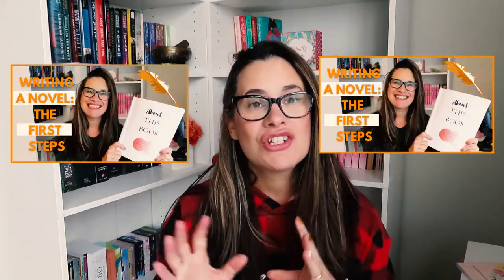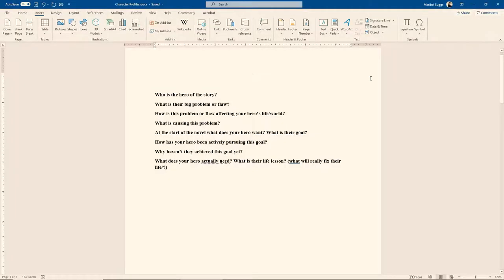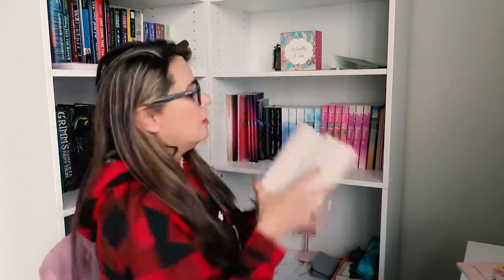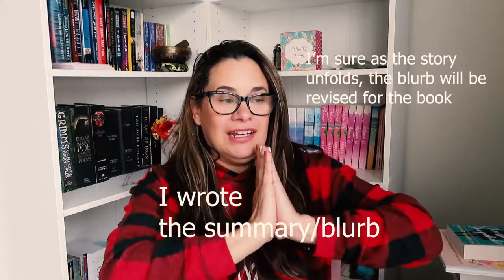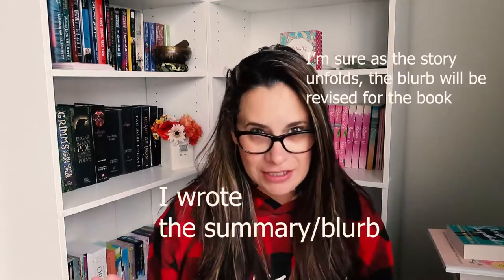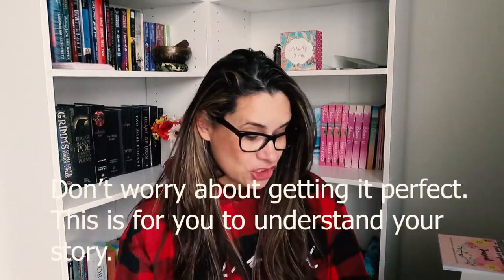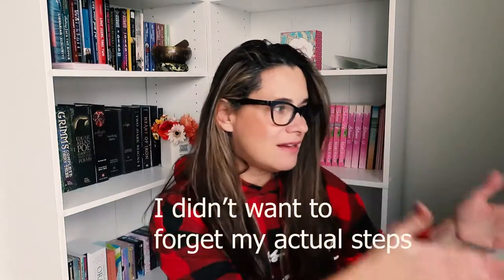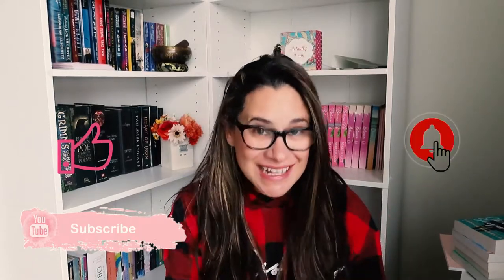Writing a Novel: The Summary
Here's video two on my writing a novel from start to finish series. I hope you find it helpful.

Here are some of my goodies:

1️⃣ Affirmation cards: this will help you step up your mind game. Your thoughts will now be in your control!
2️⃣ Super Manifesting Journal: with this journal you will map out a plan for your career and personal life. It’s a step by step guide to make sure you get what you desire.
3️⃣ My Book Companion Journal: you will have a companion for the book you’re writing. You will forever remember how you felt while writing your precious book.